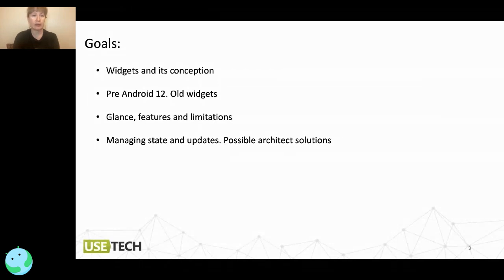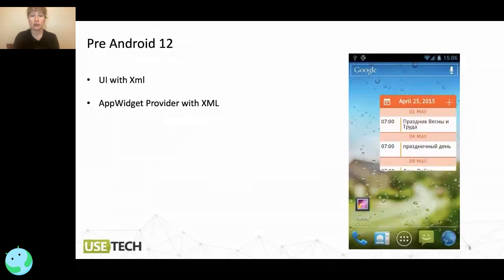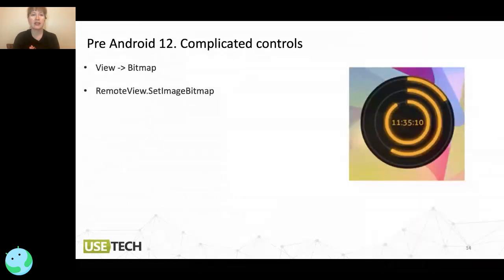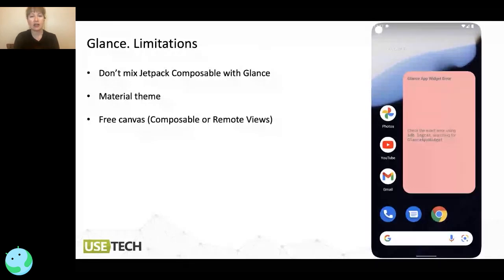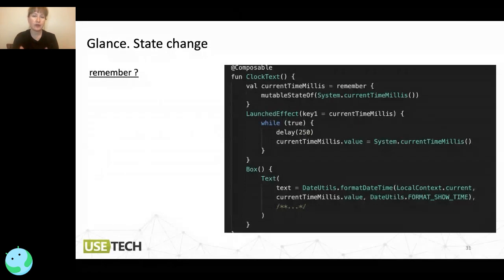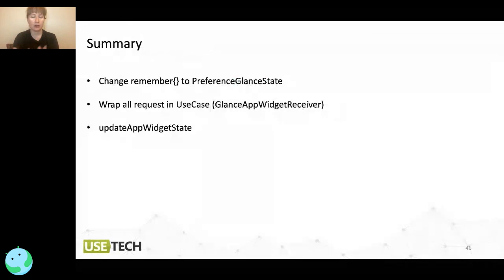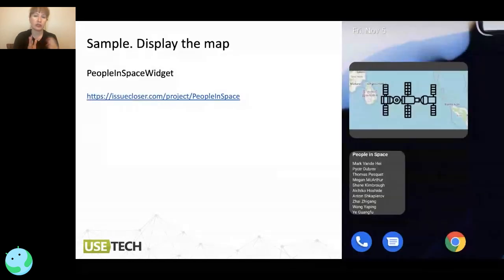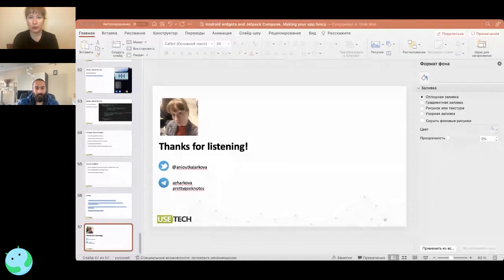Android widgets and Jetpack Compose: Making your app fancy with Anna Zharkova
App widgets are miniature application views that can be embedded in other applications (such as the home screen) and receive periodic updates. They could be used as a small piece of functionality, available directly without app launch, or as useful screen decoration. In my talk I would like to show you how widgets could be designed with Jetpack Compose and what the pitfalls and nuances could be faced.